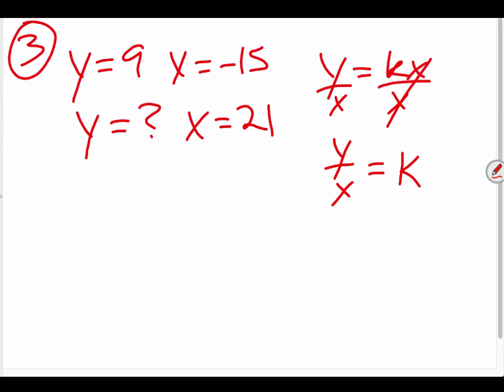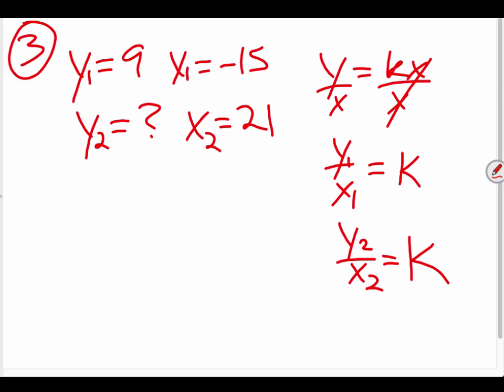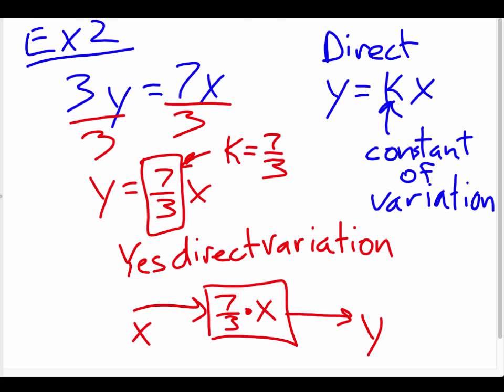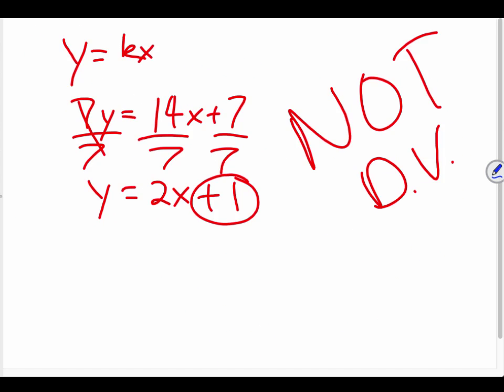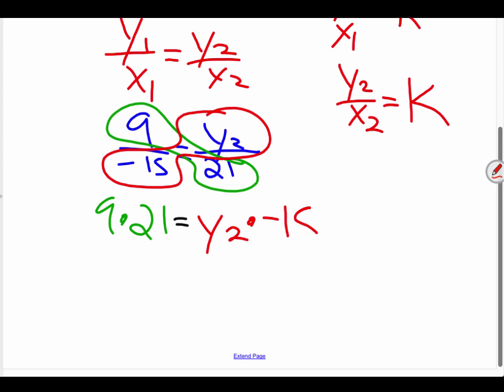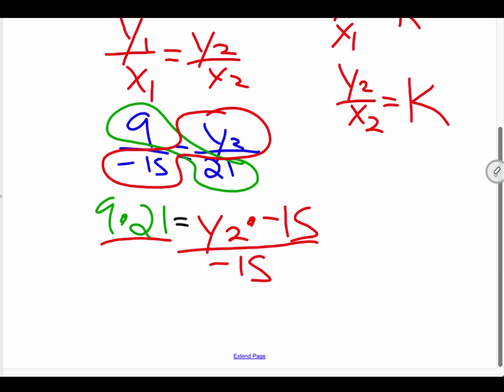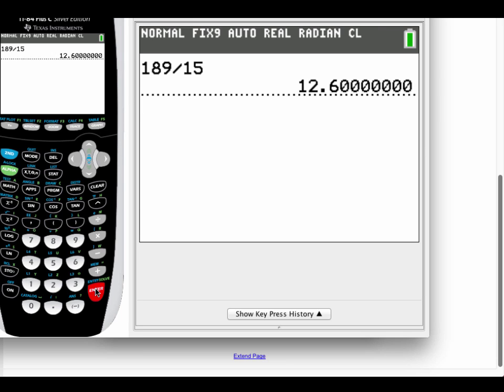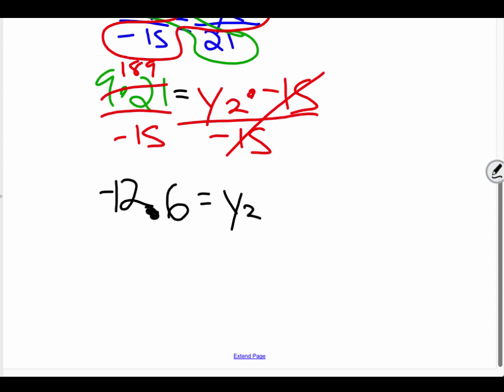Algebra II 2.2 Functions, Equations, and Graphs Example 3